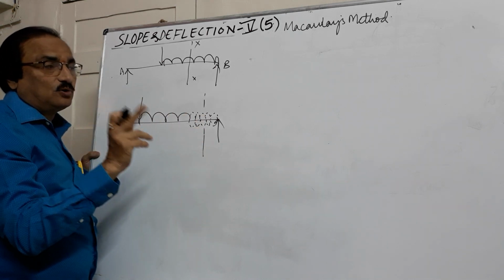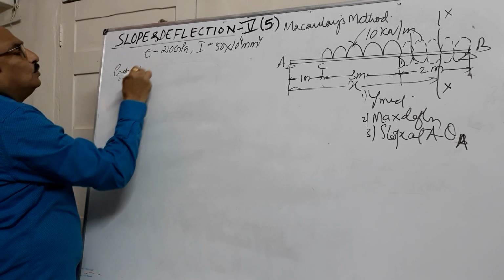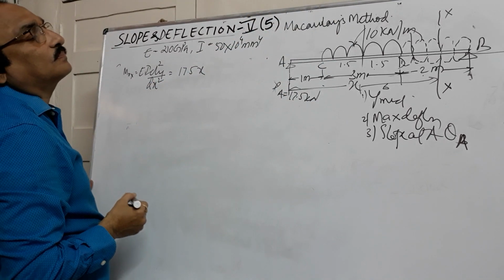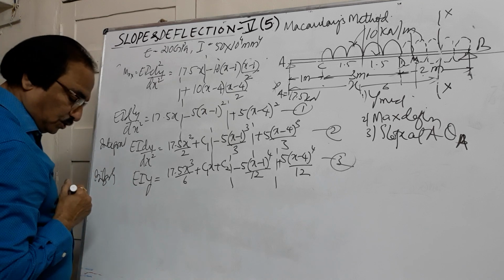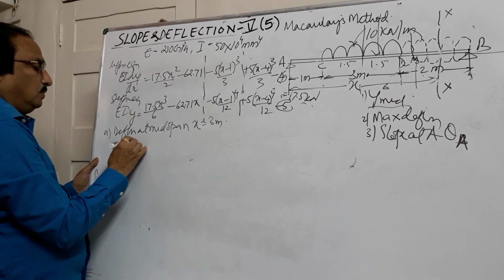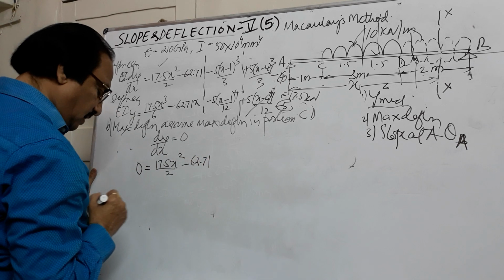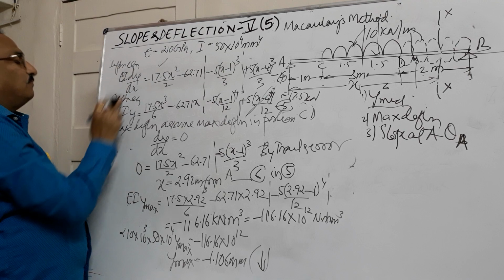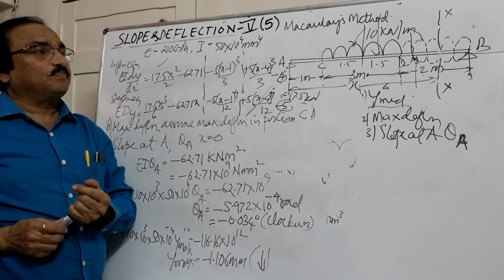SOM_BKK_SLOPE DEFLECTION 5 MACAULAY By Author B K Kolhapure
SOM BKK SLOPE DEFLECTION 4 MACAULAY By: Author B K Kolhapure
Macaulay's Method to find Slope and Deflection in be is simple and very less tedious than Double Integration Method. suitable to all types of Beam with all types of load Problems with the method devised by him.